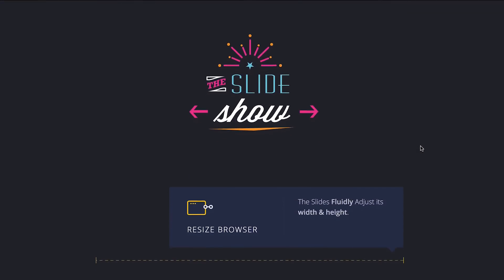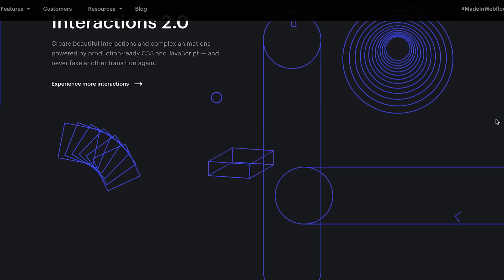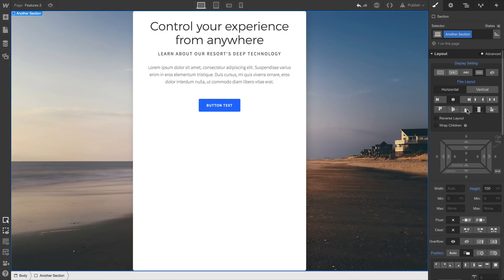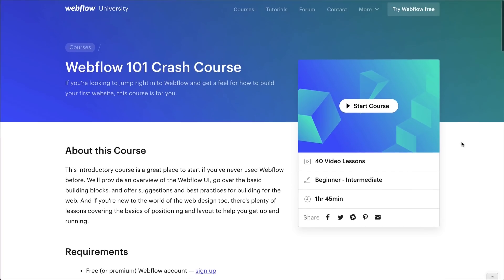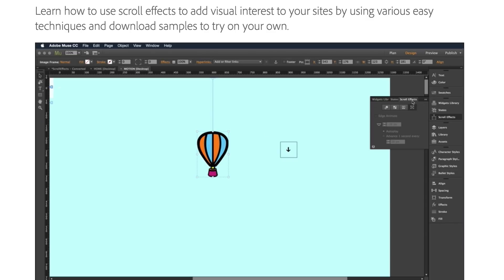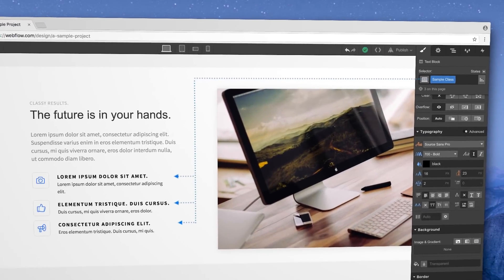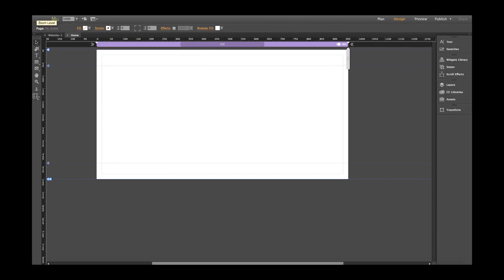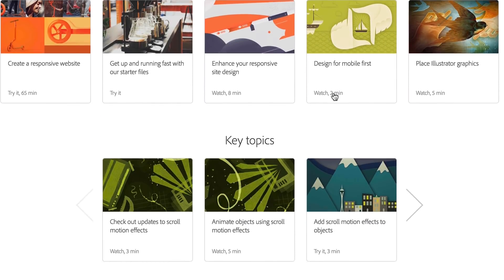To our friends and colleagues using Adobe Muse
On March 26, 2018, Adobe announced that it was ceasing development on Adobe Muse, effective March 26, 2018. To our friends and colleagues using Adobe Muse: we invite you to explore what we've been doing with Webflow.